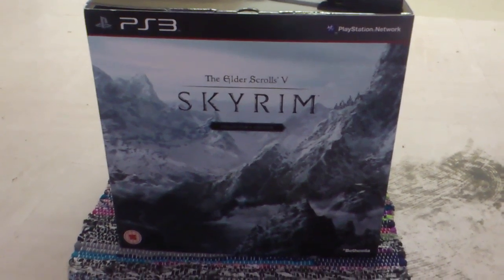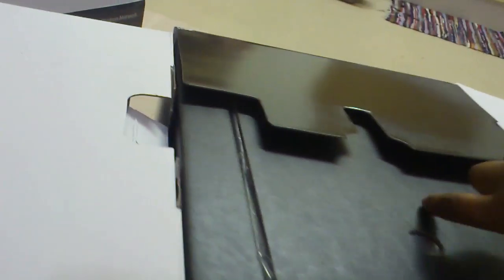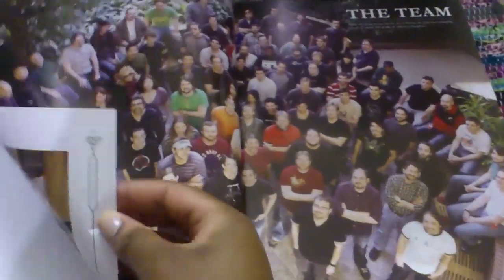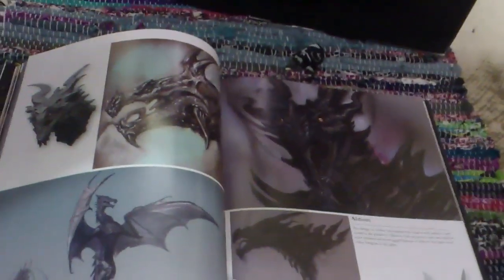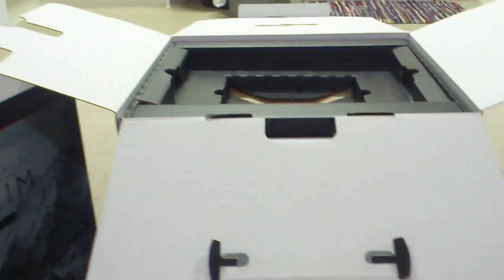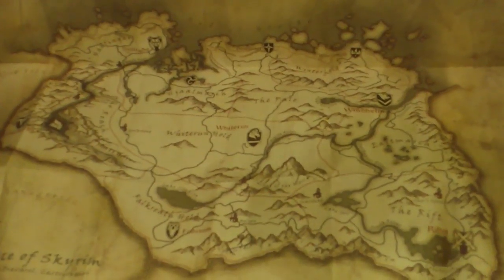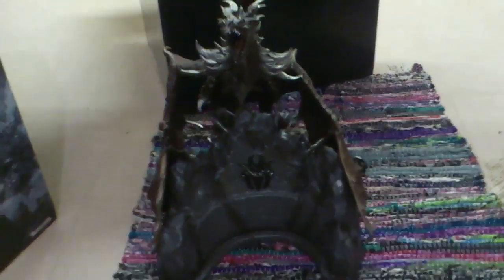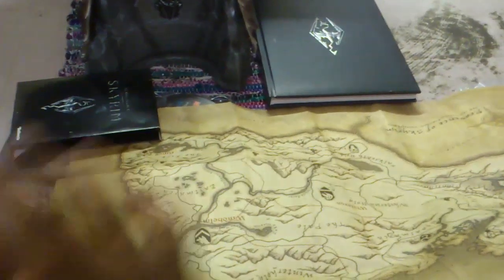Elder Scrolls V: Skryim Collectors Edition Unboxing PAL UK PS3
here it is! my unboxing of the game of the year skyrim! i can't wait to wast 300+ hours playing this game, it's gonna be fun, song in background is The Streets of Whiterun from the official track of skyrim.